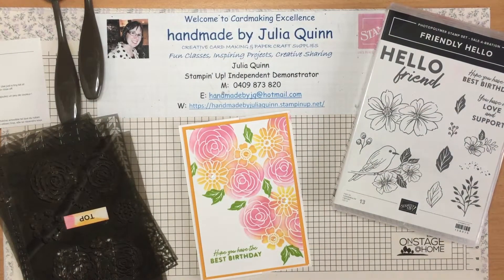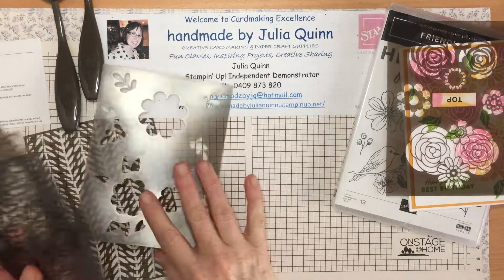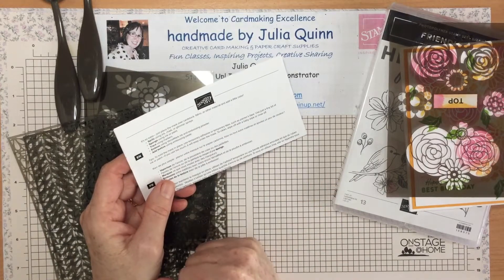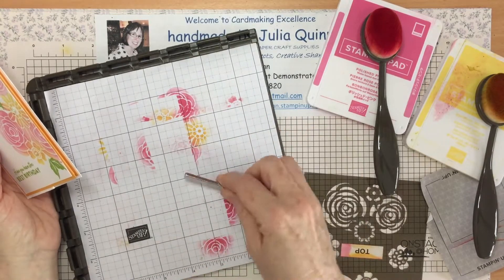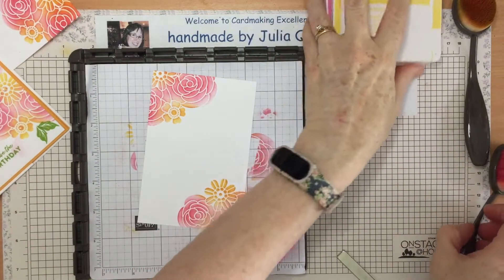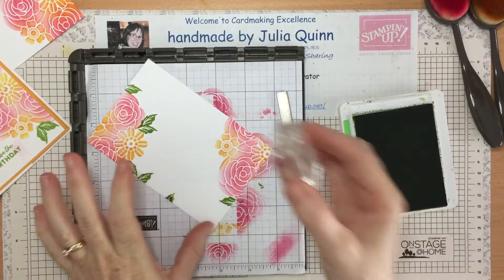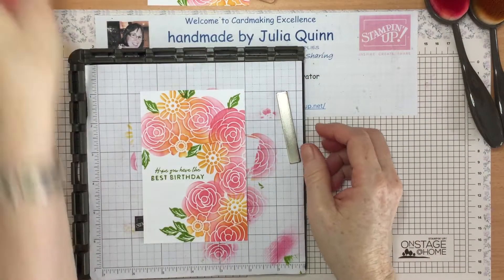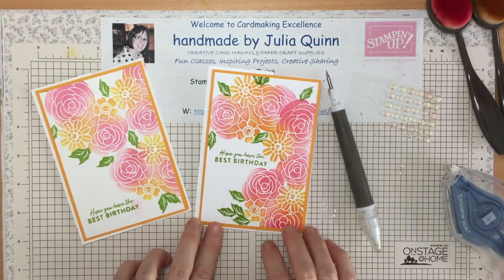Using masks and blending brushes.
Gorgeous Friendly Hello pairs with butterflies and flowers masks.